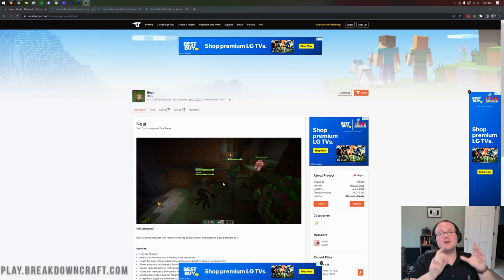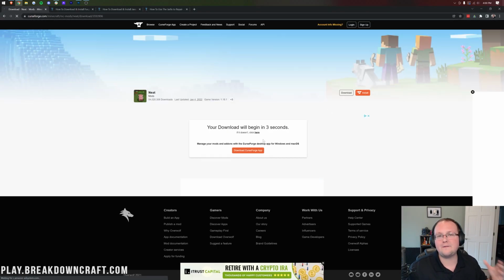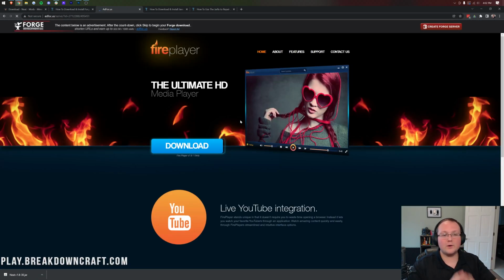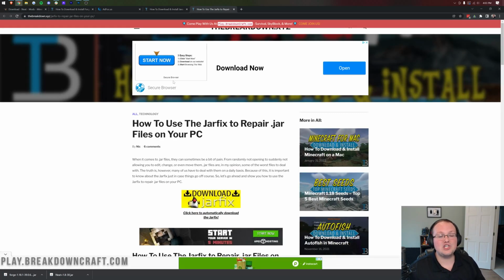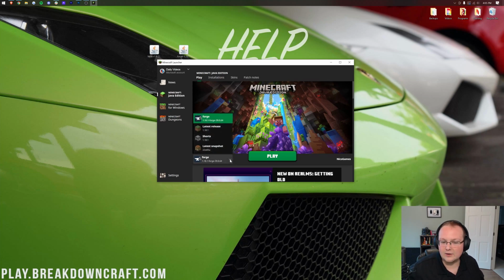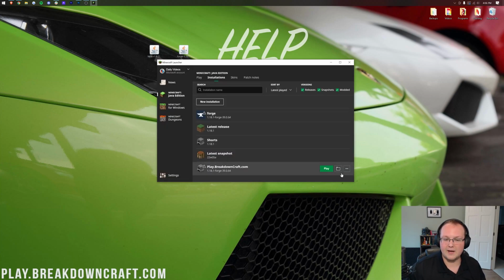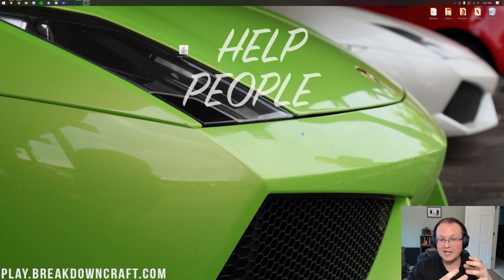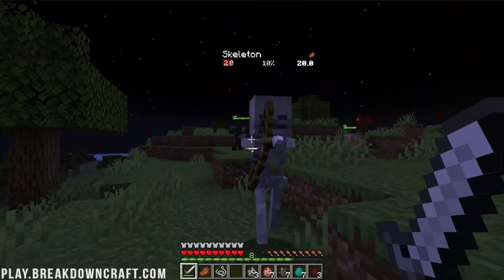How To Add Health Bars to Minecraft 1.18.1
This video shows you how to get the health bar mod in Minecraft 1.18.1. We do this using the Minecraft Neat mod. The Neat mod allows you to see the health of mobs in Minecraft while attacking them, and in this video, we show you exactly how to download and install the Neat mod in Minecraft 1.18.1. So, without anymore delay, let’s add the health bar mod to Minecraft!

About this video: Why would you want to install the Minecraft health bar mod? Well, it allows you to see the health of mobs as you kill them allowing you to know exactly what their health is and how much longer it is going to take to kill them. This is done using the Neat Mod which is a full service health bar mod for Minecraft 1.18.1.

How do you download the Neat Mod in Minecraft 1.18.1? Well, the first step is downloading and install the Forge mod loader for 1.18.1. The good news is that we have a complete guide on how to get Forge 1.18.1 in the description. We also go over how to fix any Forge issues you may have when installing Forge for the health bar mod, so no matter what, you will be able to get Forge installed!

After you have Forge, we can move on to downloading the Neat Mod for Minecraft 1.18.1. You can find the official download page for the Minecraft health bar mod in the description above. Once you click that link, look at the right-hand sidebar and scroll down until you see the Minecraft 1.18 section. Under that, you will see the Minecraft 1.18.1 Neat Mod. Click the orange download button next to this version, and Neat 1.18.1 will start downloading! You may need to keep or save this video depending on your browser.

Once you have the health bar mod downloaded, it is time to get it installed! To do this, open up the Minecraft Launcher, click the little arrow next to the Play button, select the ‘Forge’ installation, and click Play. Confirm you are playing modded Minecraft by clicking Play again. Minecraft with Forge will then open up.

From the Minecraft main menu, click on ‘mods’, and the click the ‘Open Mods Folder’ button in the bottom left of Minecraft. Finally, drag-and=drop the Neat Health Bar Mod into this mods folder. When you do, you have installed the Neat mod in Minecraft 1.18.1! However, it won’t show up in game until you close Minecraft and reopen it with the Forge installation. When you open Minecraft back up, you will be able to see the health of the mobs in Minecraft!

Congratulations! You now know how to download and install the Neat Mod in Minecraft 1.18.1. If you have any questions about how to get the Minecraft bar mod, let us know in the comments. It really helps us out, and it means a ton to me. Thank you very, very much in advance!